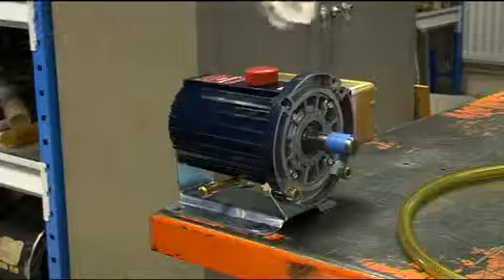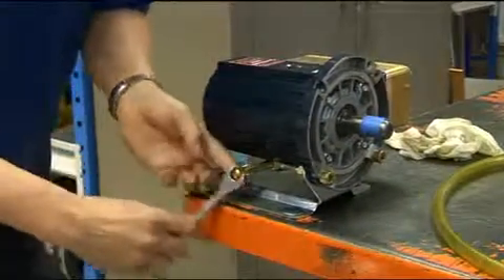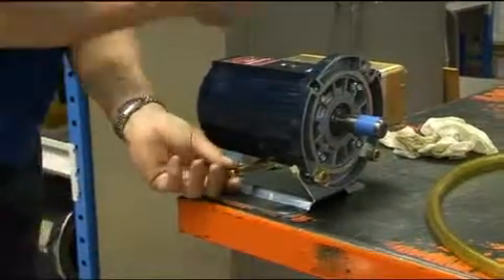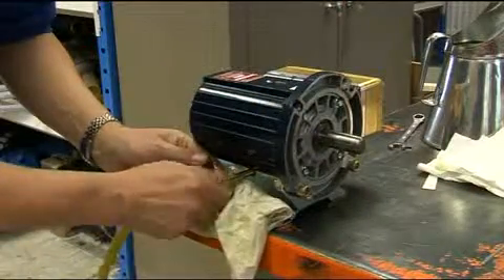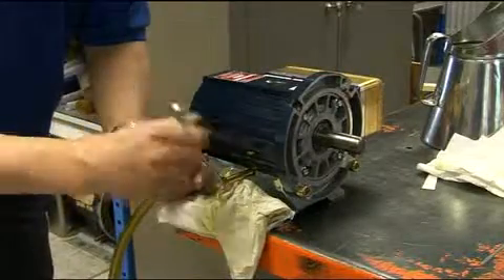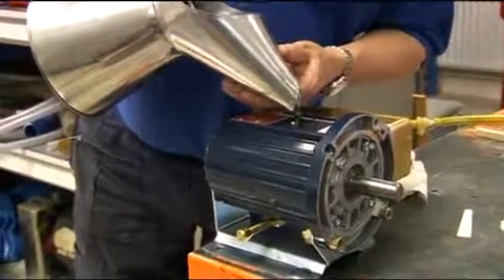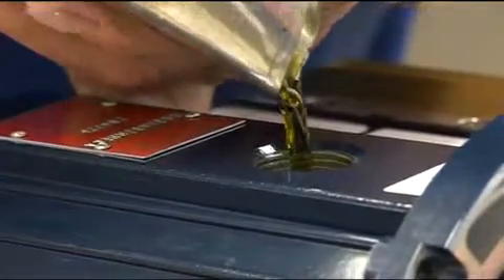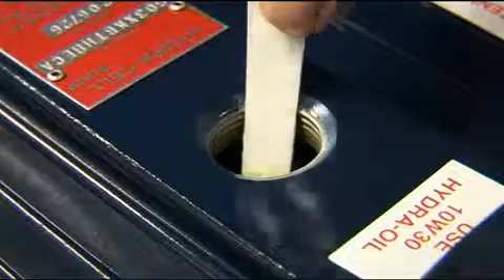Michael Smith Engineers Ltd - Hydracell Oil Change G03 Series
How to change Oil in a  G03 Series Hydracell Pump.